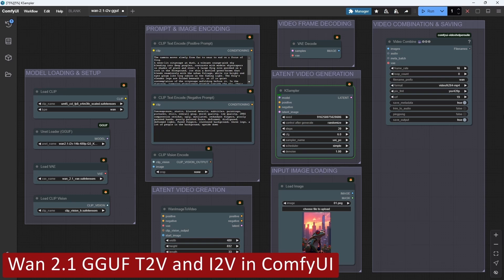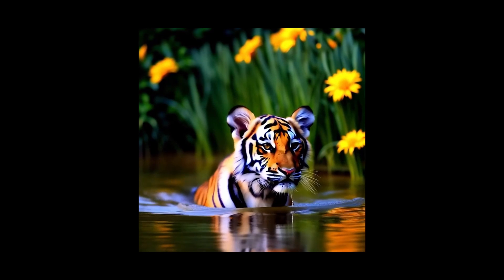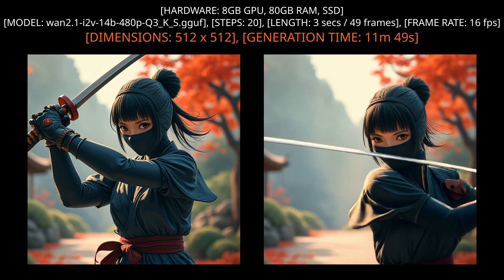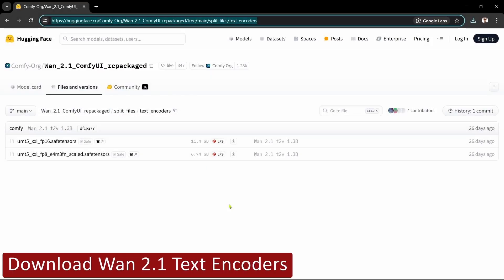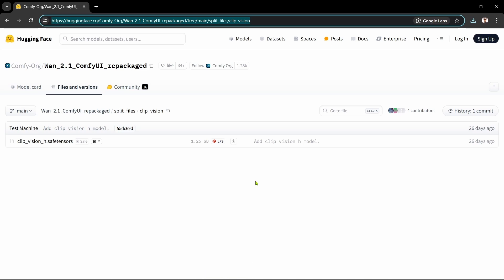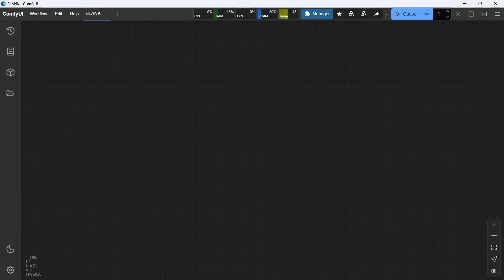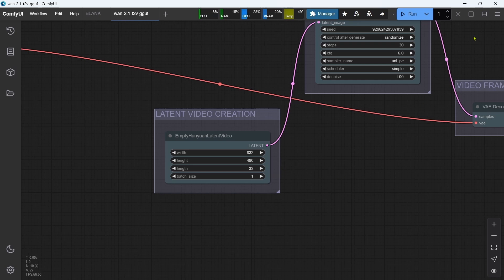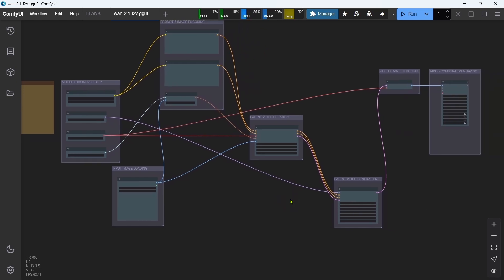Wan 2.1 [GGUF] Text-to-Video & Image-to-Video in ComfyUI Tutorial + Workflow - Low VRAM GPU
Complete Wan 2.1 install tutorial for ComfyUI using the GGUF models from City96.

to support my small channel and all my hard work. Your generosity really does make a difference.

If you want to generate videos using Wan 2.1 locally in ComfyUI, then you’ve got a choice of three main Wan 2.1 install methods.

First, is the ComfyUI Wan 2.1 install using the native method. I’ve already covered this Wan 2.1 install tutorial method for both text-to-video and ComfyUI Wan 2.1 image-to-video in previous tutorials, so if you’re interested in this method, then you can take at look at those videos. The native method, is the most straightforward, and a solid all-round choice.

Second, is the ComfyUI Wan 2.1 GGUF method, which uses a range of GGUF models from City96. This is the method that we’ll cover in this video. The wider range of model sizes, means that more incremental model choices are available for different GPU sizes and individual preferences.

Third, is the original method from Kijai for a Wan 2.1 local install, which is a solid Wan 2.1 ComfyUI method, but a little more involved.

Different people have a preference for different Wan 2.1 install ComfyUI methods, so depending on your specific needs, preferences and hardware specs, you may prefer one Wan 2.1 tutorial over the others. You may even decide to use one method for Wan 2.1 text-to-video and another for Wan 2.1 image-to-video.

In this video, we’ll be focussing on the Wan 2.1 GGUF method, for both text-to-video and image-to-video. We’ll start off by taking a look at some actual generation Wan 2.1 examples and stats, then we’ll step through the quick and easy ComfyUI Wan 2.1 installation process, and finally walk through the key settings in the ComfyUI workflows, to get you up and running fast and generating your own videos.

If you’ve already followed along to my ComfyUI Wan 2.1 native install videos, then the good news is that you have already installed most of the files, so this GGUF install will be super quick and easy for you.

I’ll be running through everything on a Windows PC, using ComfyUI Desktop, running an 8GB NVIDIA GPU, 80GB of RAM and an SSD.

So sit back and enjoy this Wan 2.1 tutorial and learn how to do a quick and clean Wan 2.1 ComfyUI installation using the GGUF models from City96.

CHAPTER TIMESTAMPS:

00:00 Wan 2.1 GGUF T2V and I2V in ComfyUI
02:03 Wan 2.1 Examples - GGUF Text-to-Video Generations
03:42 Wan 2.1 Examples - GGUF Image-to-Video Generations
04:54 Update ComfyUI
05:20 Download Wan 2.1 GGUF Text-to-Video Models
06:41 Download Wan 2.1 GGUF Image-to-Video Models
07:55 Download Wan 2.1 Text Encoders
08:44 Download Wan 2.1 VAE
09:16 Download Wan 2.1 Clip Vision Image Encoder
09:54 Download Wan 2.1 GGUF T2V and I2V Workflows
10:48 Install ComfyUI VideoHelperSuite Custom Node
11:43 Install ComfyUI-GGUF Custom Node
12:36 Wan 2.1 GGUF T2V and I2V Workflows Key Settings

Images, audio and video created and owned by FoxtonAI.